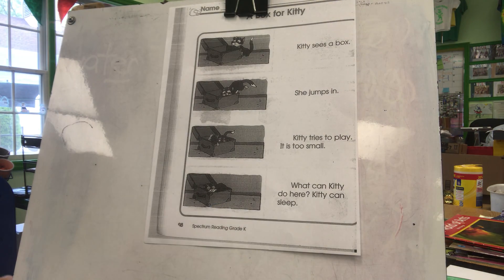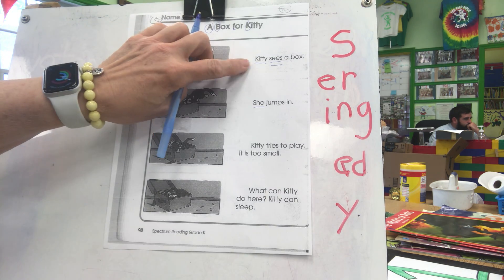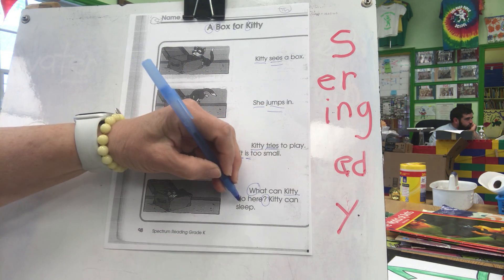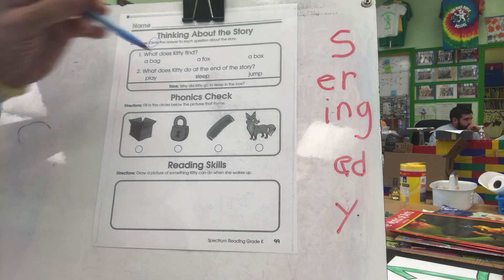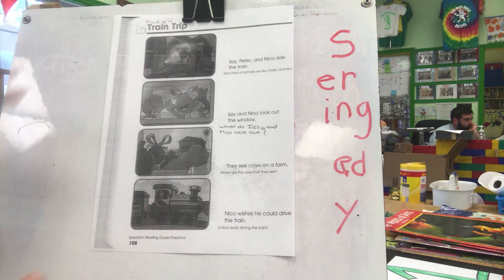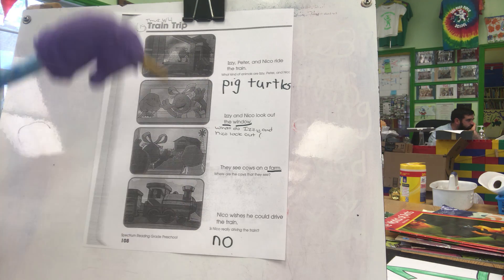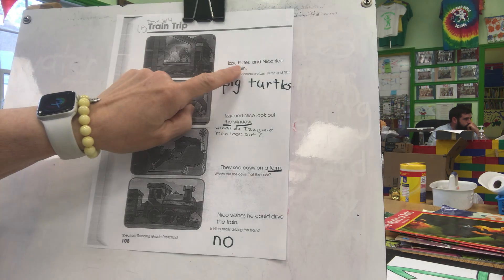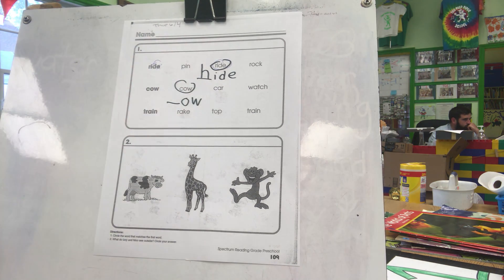Thursday 6/4 Pre-K Reading Group